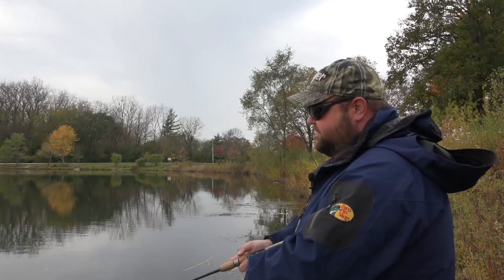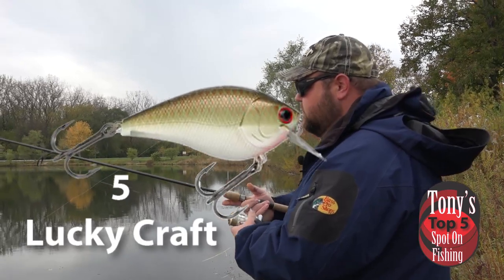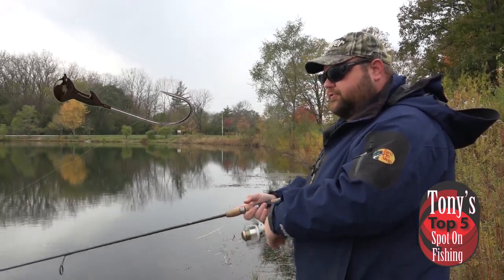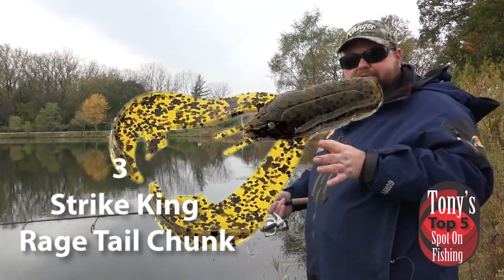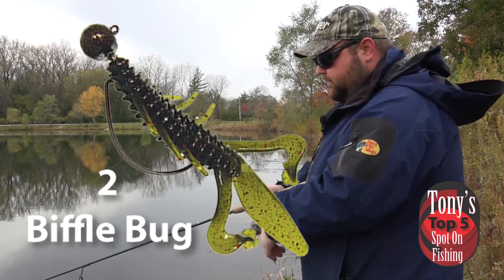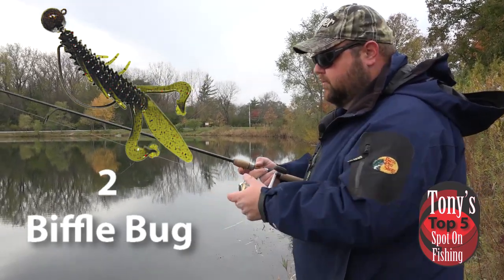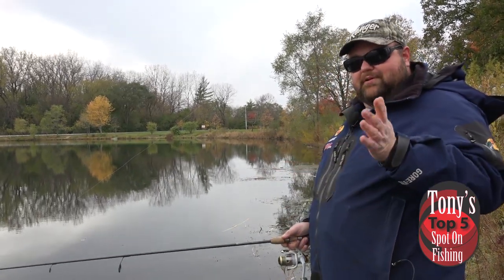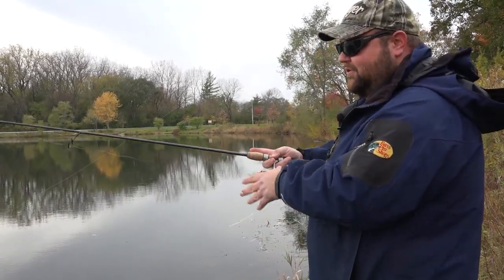Top 5 Des Plaines River Fall/Winter baits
In this episode of the Spot On Fishing Top 5, Tony shows us his favorite baits and presentations for catching Largemouth and Smallmouth Bass on the Des Plaines River.  If you are in a boat, wading, or casting from shore, these are Tony's favorites, all late Fall and Winter long.  Let us know your favorites in the comments section and be sure to check out the links to our Inland Trout episodes.  Just another way to extend your open water fishing season!

LUCKY CRAFT LC RTO 1.5 Silent

Yamamoto Kut Tail Worm Bait

Strike King Tour Grade Football Shaky Head Bait

Booyah Boo Jig

Strike King Rage Tail Chunk Bait

3.5" Biffle Bug Jr.

Buckeye Lures Buckeye Lures Spot Remover

Gambler Lures Little Otter Fishing Jig - Pack of 9 (Hurricane Craw, 3-Inch)